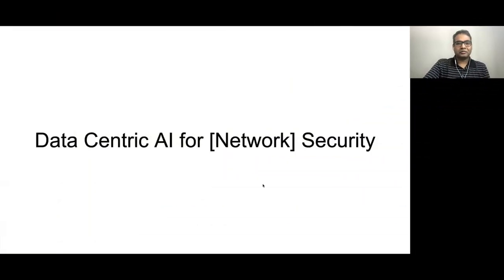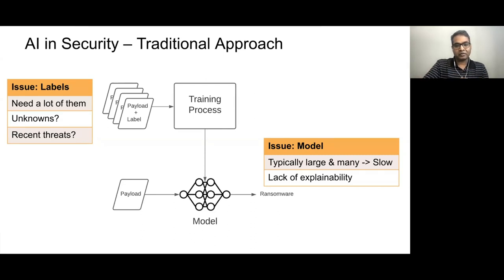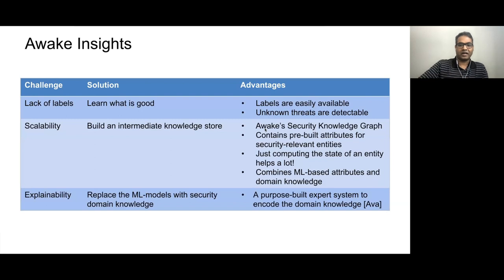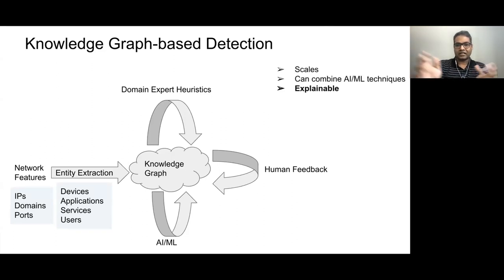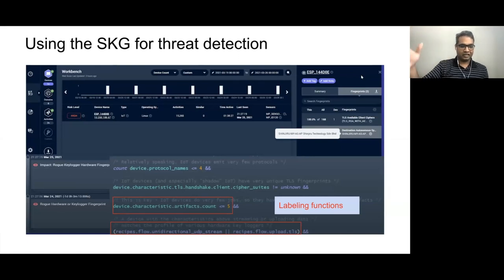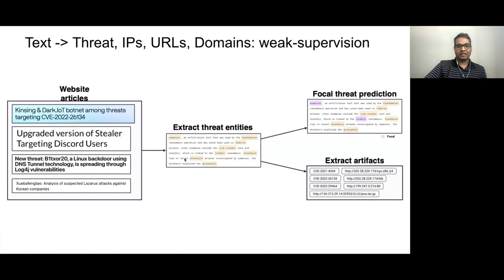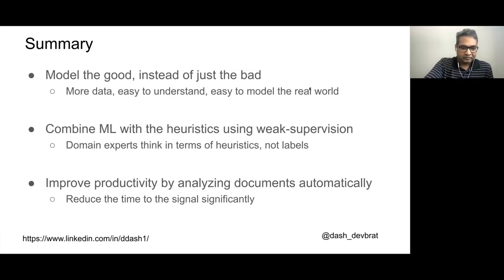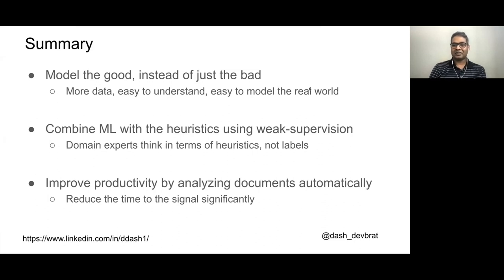Weak Supervision and Next-Gen AI-Based Threat Detection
Network security has been a complex area in which to apply traditional machine learning. The number of possible threats is vast, but at the same time, the number of labeled attack samples is very small. Moreover, when enough sample data is collected for a particular type of threat, the threat-vector changes.

While collecting samples for the true positives is difficult, security analysts usually have good mental heuristics about how the threats behave. They manually “execute” the heuristics to identify the threat among the massive network data. Typically these heuristics are applied after the unsupervised techniques identify the anomalies and outliers in the data. While this works well in practice, the approach is computationally expensive due to the very nature of the unsupervised algorithms and with unpredictable accuracy in the field.

Weak supervision provides an alternative approach to utilizing the heuristics to identify the threats. It allows us to push the heuristics to the raw data to help us build more efficient models with predictable accuracy. In this talk, Arista Distinguished Data Scientist Debabrata Dash discusses one prototype for using weak supervision in the cyber-security domain, with exciting results.